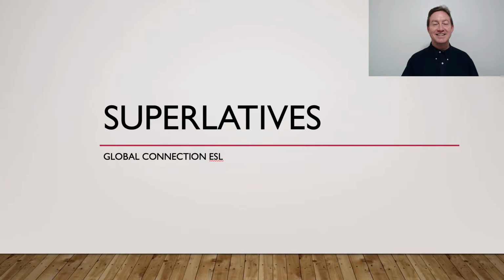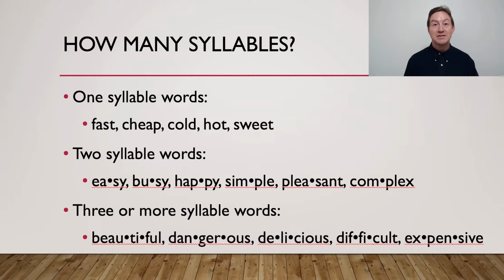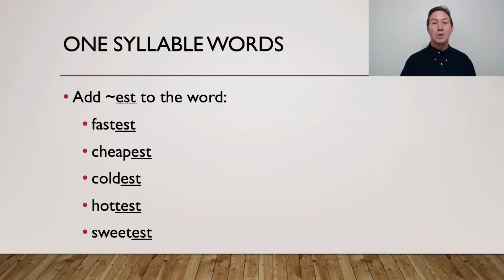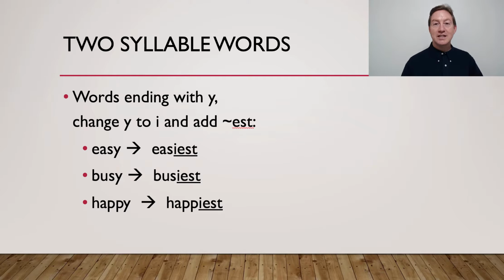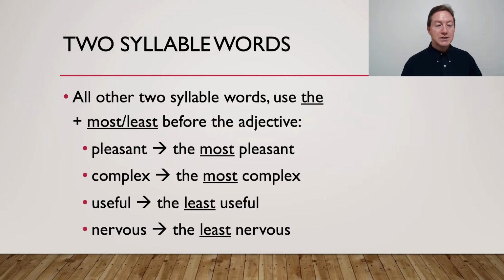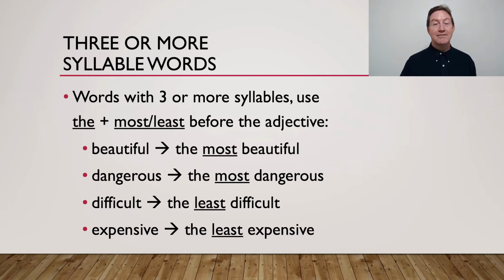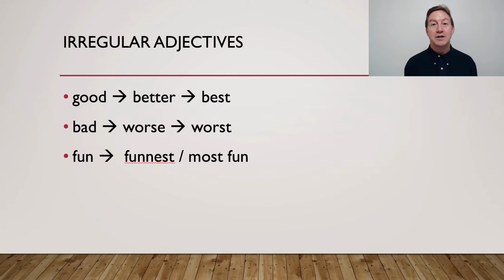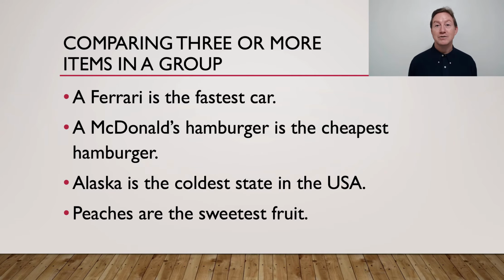THE BEST WAY: Using Superlatives in English Grammar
What is the best way to express your favorite things?  Can you use superlatives?  This English grammar function is very useful when comparing 3 or more items in a group.  Knowing how to use superlatives correctly will help you with English proficiency and with IELTS tests.  It is a grammar that you should master.  This video explains the way to use superlatives.  I hope you find it helpful!

Are you working on IELTS Writing Task 1 and 2?  Do you want to improve your writing?  If you plan to study abroad in an English-speaking country and need to get an IELTS test score, let me know how I can help.  I have resources to share.